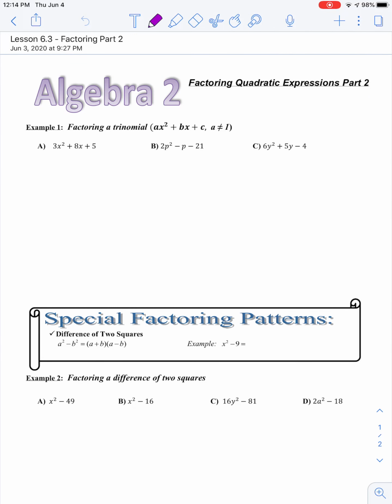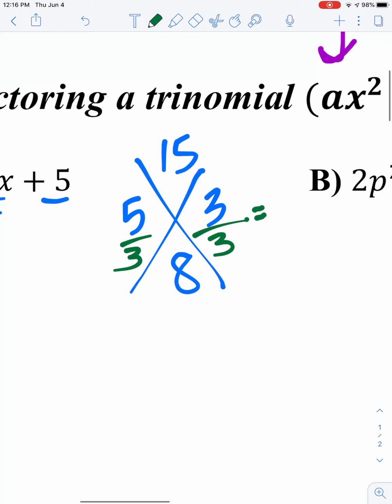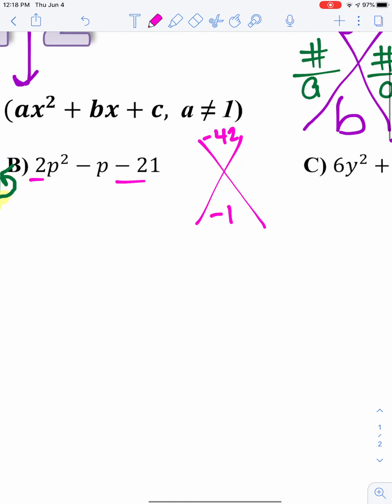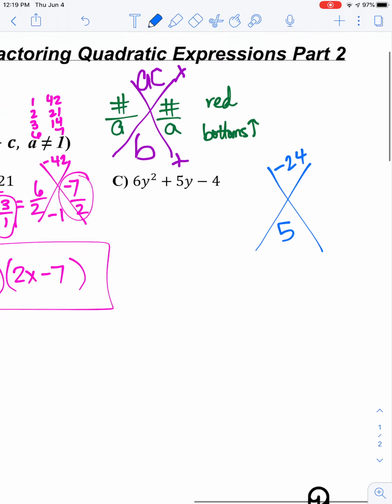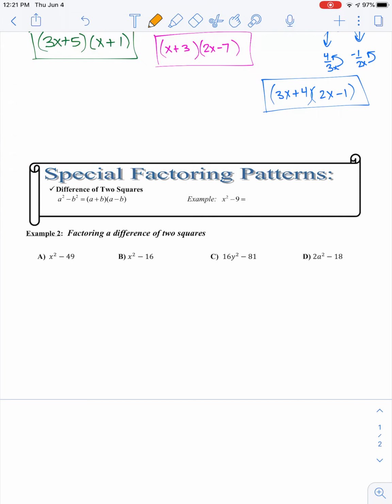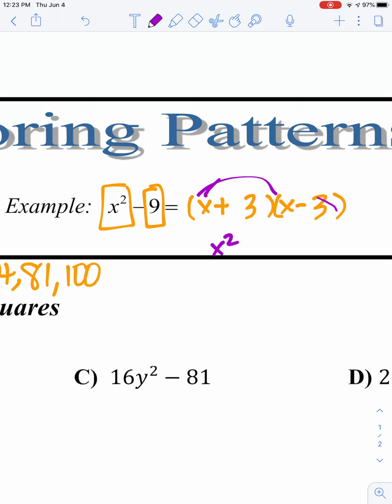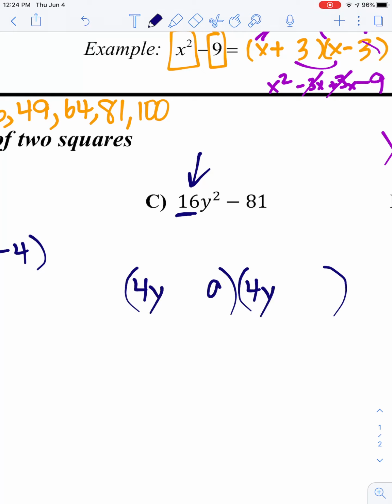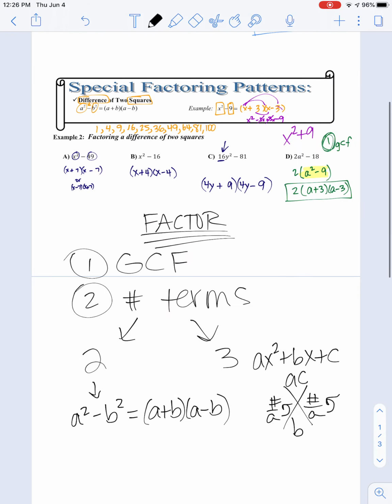Factoring Part 2